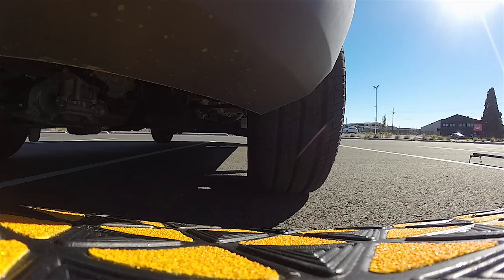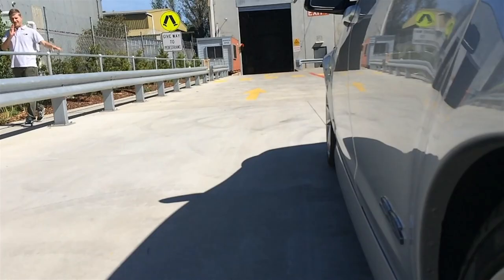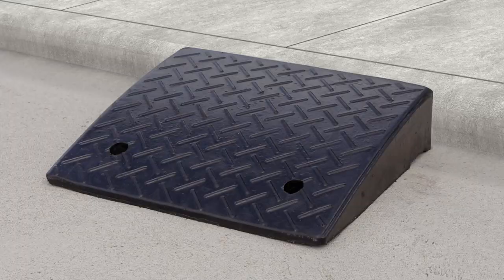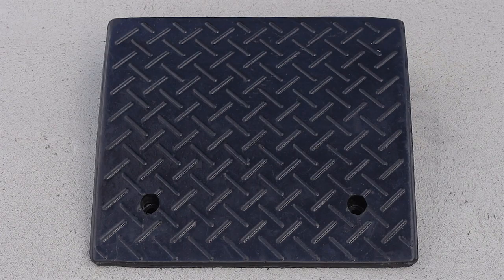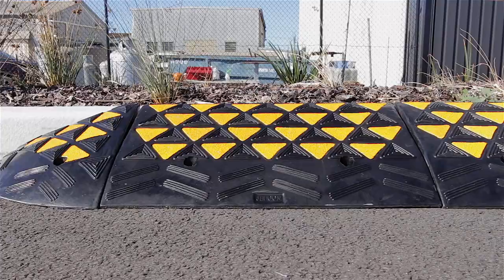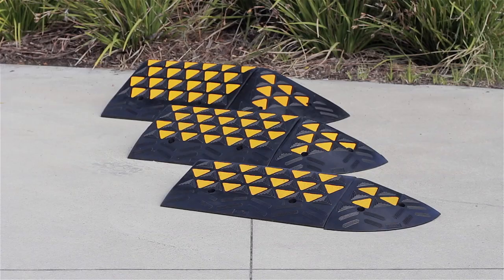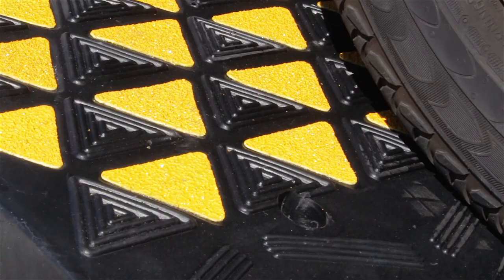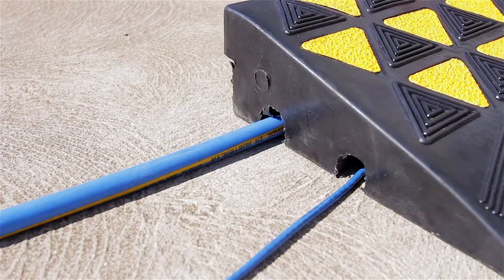Rubber Kerb Ramps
At Barrier Group we recommend kerb ramps for industrial and personal use to improve hand trolley, vehicle, caravan, ute and truck access over kerbs and gutters. for more information.